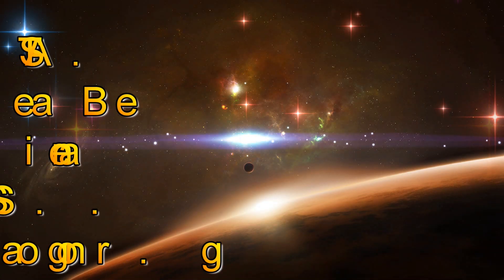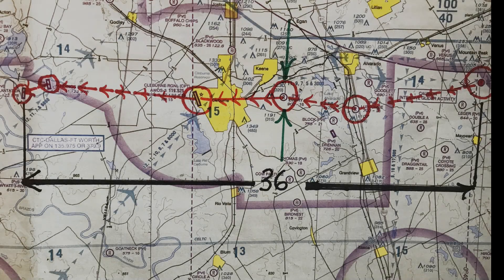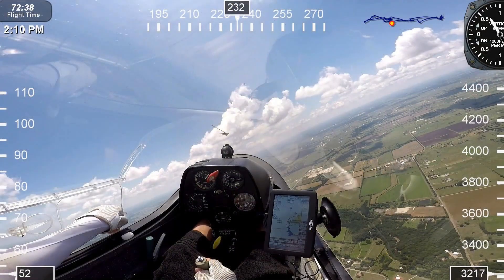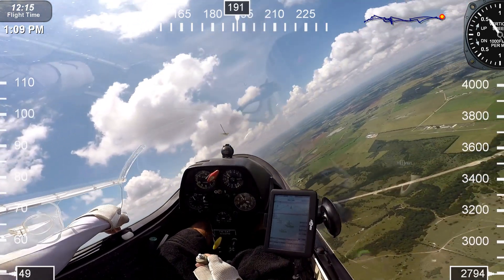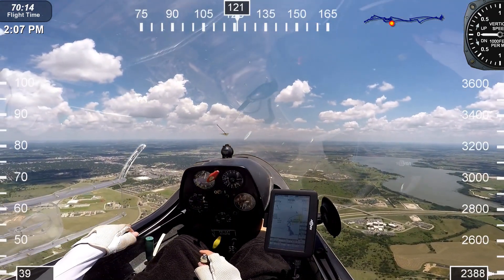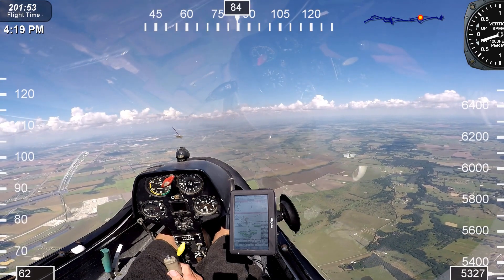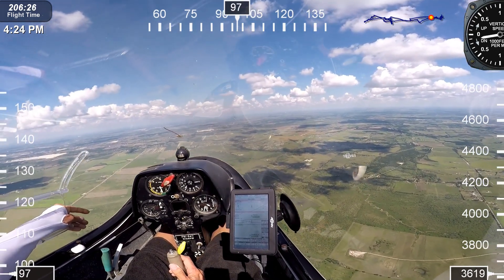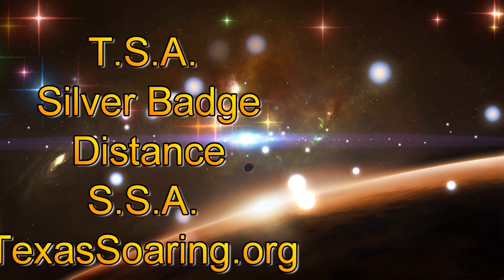Flying glider cross country Can you make it back before landing in no mans land Roy Dawson video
The FAI Silver Badge involves 3 required elements. Silver Altitude is a 1,000-meter (3,281-foot) altitude gain above an in-flight low point; Silver Duration is a 5-hour flight time after tow release and Silver Distance is a 50-km (31.07-mile) straight-line flight after release with no more than a 1640' altitude loss (1% rule)
Glider Club located in Midlothian Texas which is about a one-hour drive south from Dallas Texas.
Flying a glider/sailplane on a cross-country flight. This link for more info on the club: This glider only costs $21 per hour to fly. This video is about flying gliders and sailplanes including cross country flying at Texas Soaring Association (TSA) located in Midlothian Texas which is one hour drive south of Dallas Texas.
This video is about flying gliders and sailplanes including cross country flying at Texas Soaring Association (TSA) located in Midlothian Texas which is one hour drive south of Dallas Texas.
 General characteristics: PW-5
• Crew: One • Length: 6.22 m (20 ft 5 in)
• Wingspan: 13.44 m (44 ft 1 in) • Height: 1.86 m (6 ft 1 in)
• Wing area: 10.2 m2 (109.8 ft2) • Aspect ratio: 17.71
• Empty weight: 190 kg (419 lb) • Gross weight: 300 kg (661 lb)
Performance • Maximum speed: 220 km/h (140 mph)
• Maximum glide ratio: 32 • Rate of sink: 0.65 m/s (128 ft/min)
The Texas Soaring Association (TSA) is a non-profit corporation devoted to motorless flight. Established in 1947, the club is located 15 minutes south of Midlothian, Texas, which is itself at the southern edge of the Dallas/Fort Worth area. The club is maintained and operated by the voluntary efforts of its more than 200 members. The club operates from its own airfield and owns six single and four two-place sailplanes, plus four Pawnee tow planes.  TSA operates year-round on most flyable Thursdays, Saturdays, and Sundays. The club also operates on an unscheduled basis on other weekdays when the flying weather is really good!
Why learn to fly gliders? The Wright brothers knew that the way to get into aviation was through gliders.  Their experiments in design and practical application in flying gliders helped them to understand the complexities of powered flight.  If you are new to aviation, learning to fly gliders provides basic skills valuable to any aviation pursuit.
If you are an experienced pilot, you could join the rank of glider pilots such as Steve Fossett, Neil Armstrong, Chesley Sullenberger, and many other renowned aviators.  Flying sailplanes may re-introduce you to the joy of basic flight which doesn’t require noisy, gas-guzzling engines or complicated technology to fly.